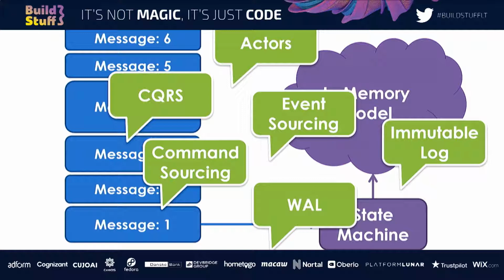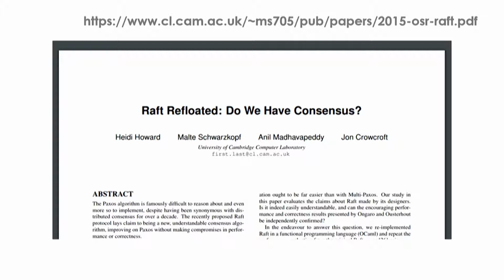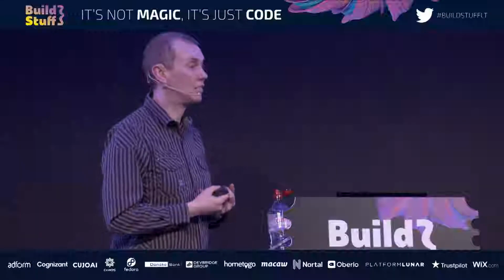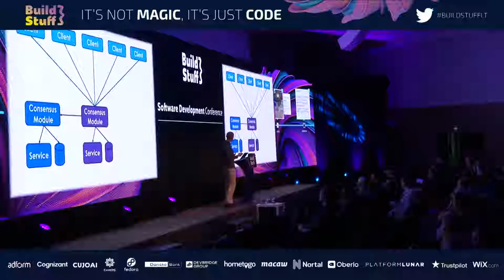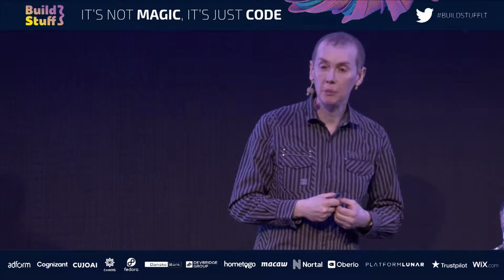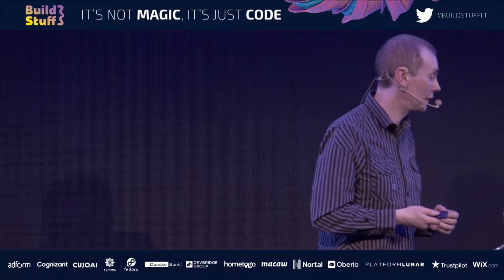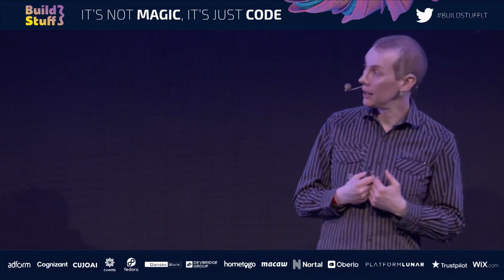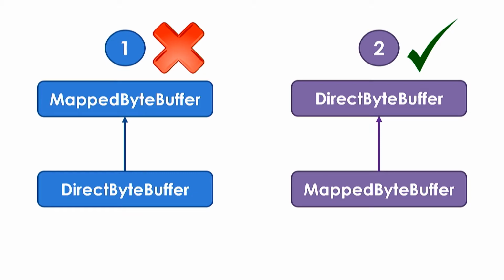Martin Thompson Cluster Consensus When Aeron Met Raft